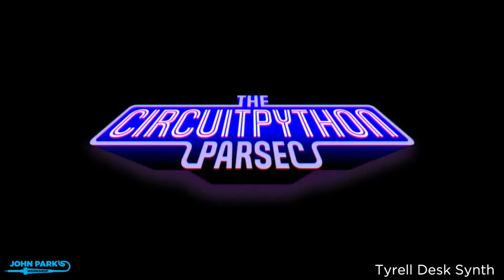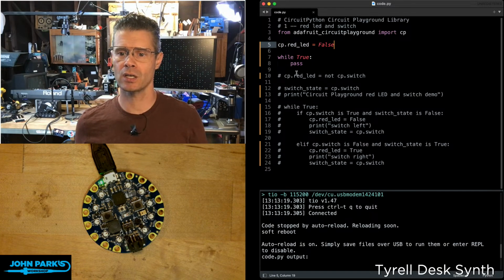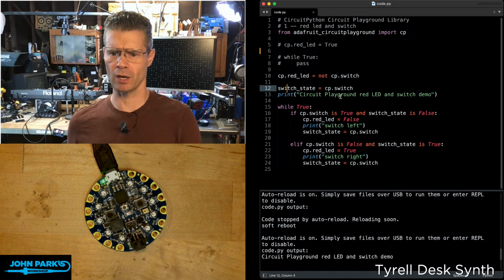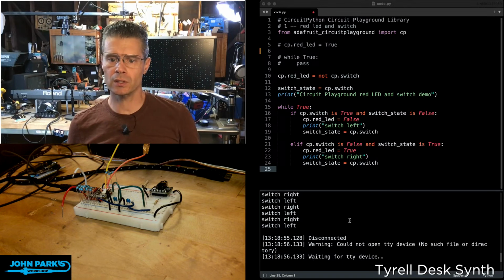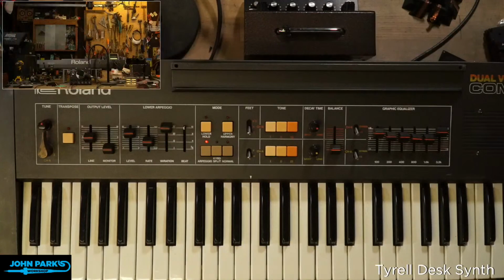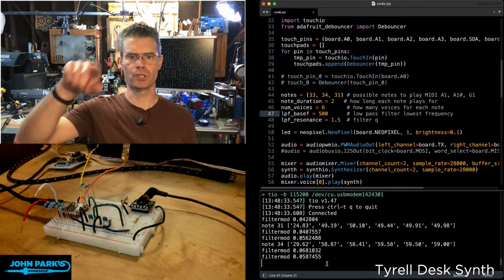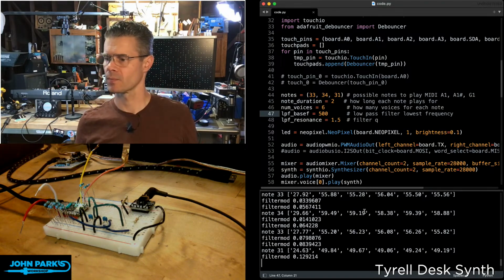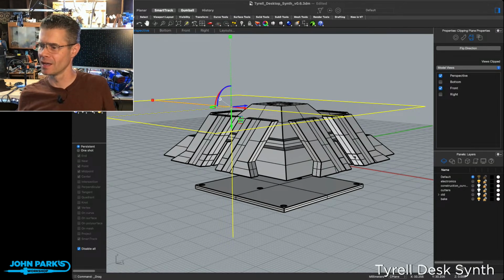JOHN PARK'S WORKSHOP LIVE 7/6/23 Tyrell Desktop Synth @adafruit @johnedgarpark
JOHN PARK'S WORKSHOP LIVE 7/6/23 Tyrell Desktop Synth